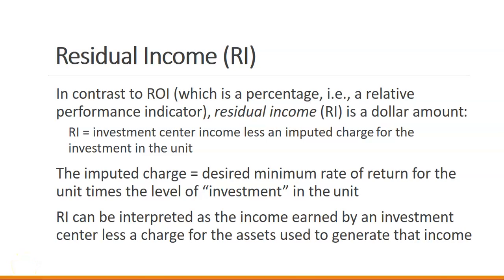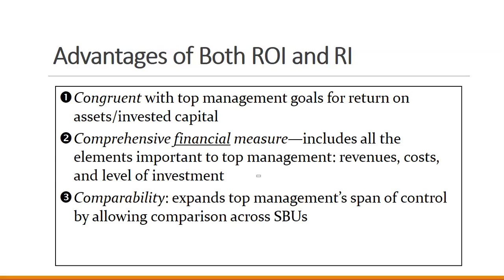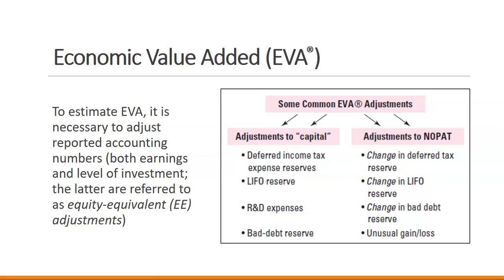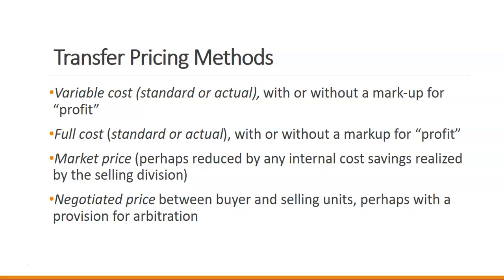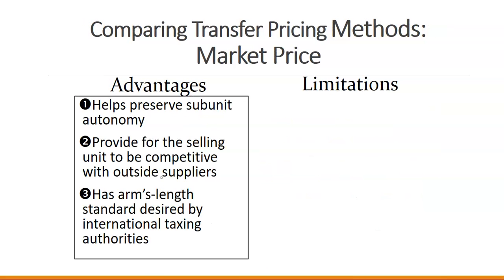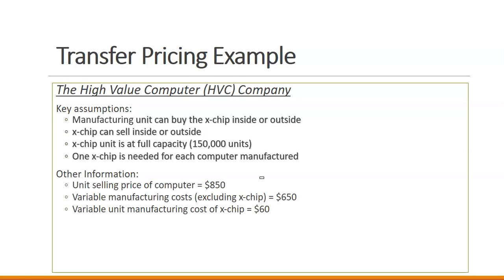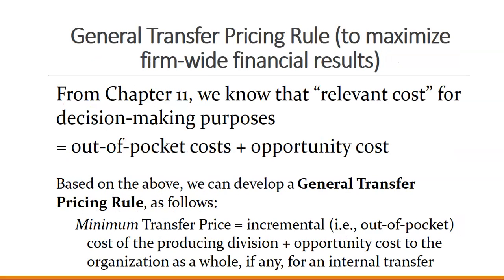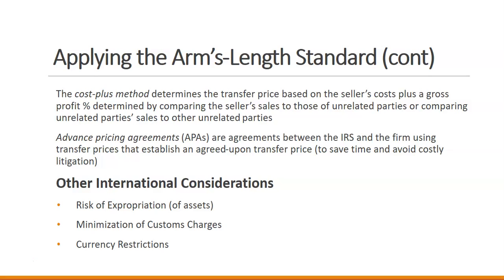AC 323 Chapter 19 Video 2